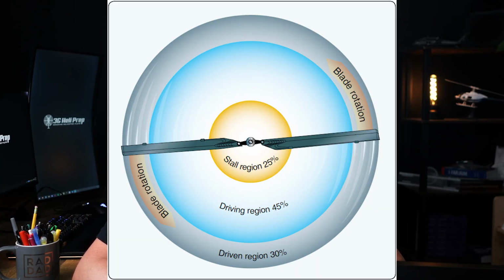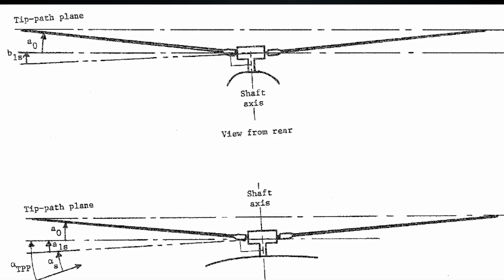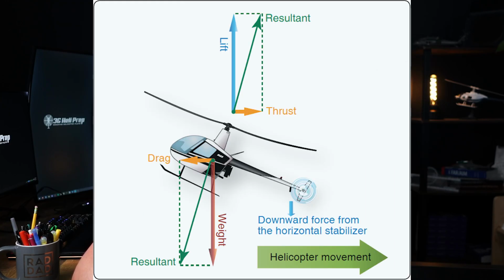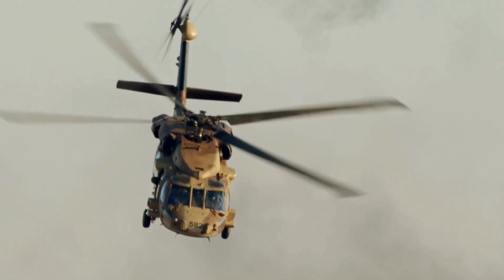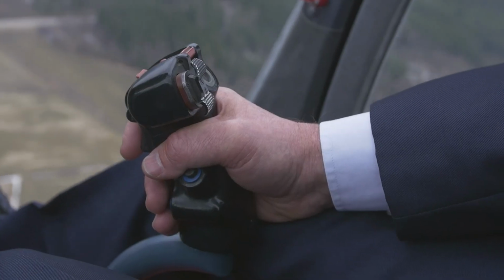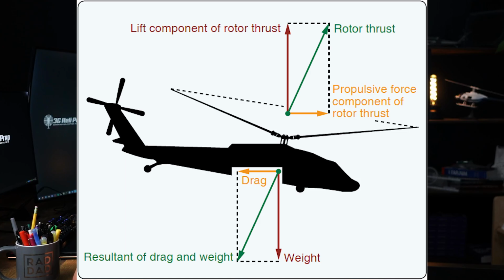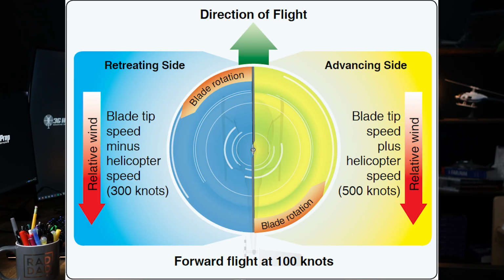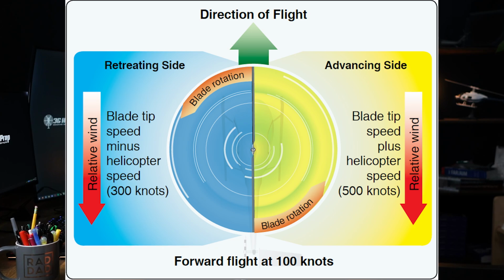Understanding the Tip Path Plane | Helicopter Movement Explained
The tip path plane dictates a helicopter’s lift and thrust. This video explains how cyclic inputs tilt the plane to move the helicopter in any direction. Learn how to control the tip path plane for precise flight maneuvers​.

Listen up… If you’ve dreamed of becoming a helicopter pilot and you feel completely overwhelmed or you don’t know where to start or even how to start? I got you!

Imagine the world where you:
🤩Can fly a sweet helicopter every day!
🤤Have the freedom to explore the skies and travel to remote locations
😍See breathtaking aerial views of landscapes out of your ‘office’ window.
🙋Can pursue diverse careers, including med-evac, tourism, firefighting, etc;
🤔Can be challenged daily and have an intellectually stimulating career.
🥰 Finally be able to date someone above your level 😅
📷 Can reach peak Instagram status with stunning aerial selfies.

The journey of 1,000 flight hours starts with just one click!

🔨Helpful Tools and Links:
If you're interested in learning how to fly helicopters, we would love to help you in any way we can.

🟢Here is our 21-Day Private Pilot Helicopter Ground School

✅The videos you will find on this channel are similar to videos you will find on channels like Helicopter Online Ground School, Helicopter Lessons In 10 Minutes or Less.

📚 Author & Expert 📚
Ryan Dale isn't just an instructor; he's a published author. His books, 'Helicopter Oral Exam Guide' (2006) and 'Helicopter Maneuver Manual' (2011), are testaments to his commitment to top-tier aviation education. He is currently working on his third book to be published very soon!